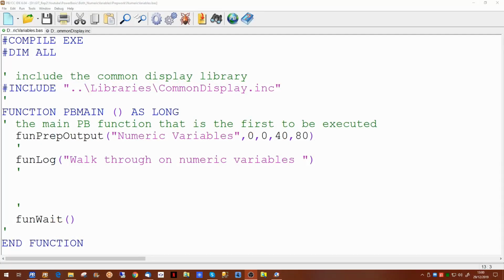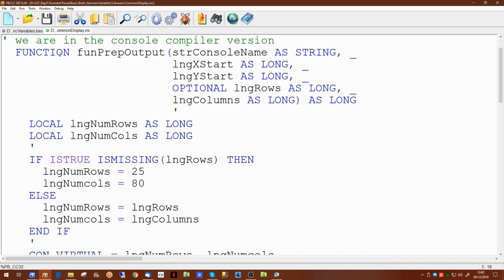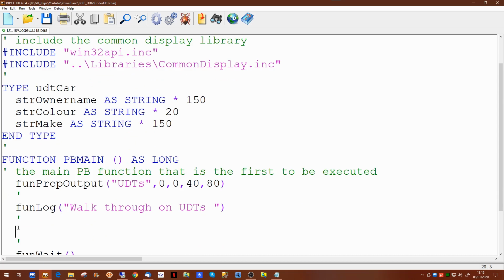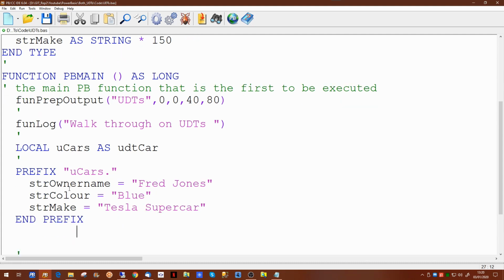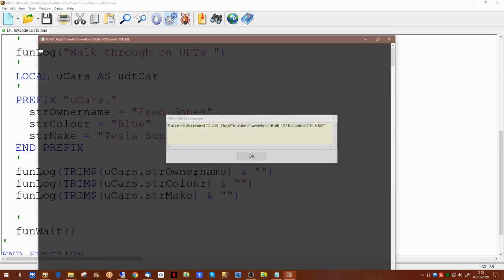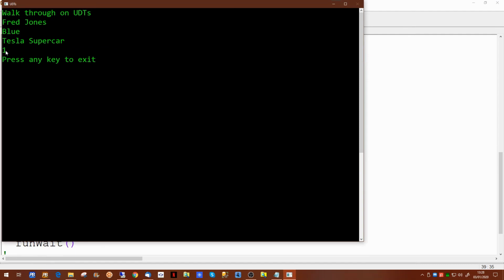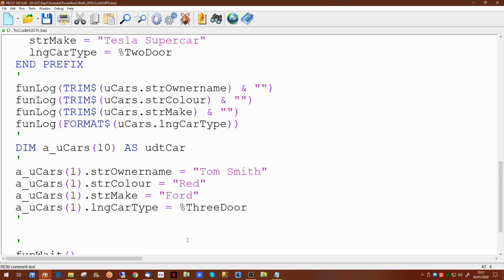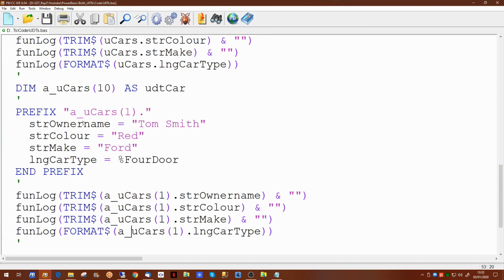PowerBasic Windows & Console Compilers - UDTs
This video covers the definition and use of User Defined Types within both the PowerBasic Windows and Console compilers.